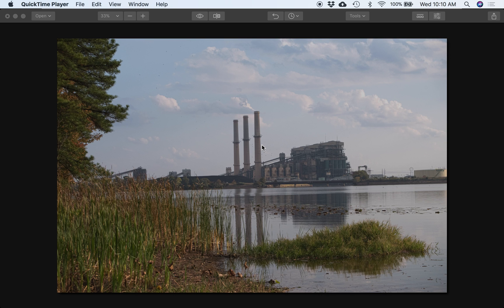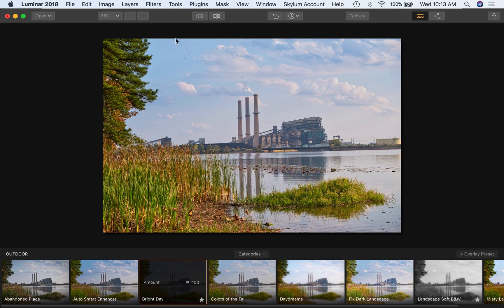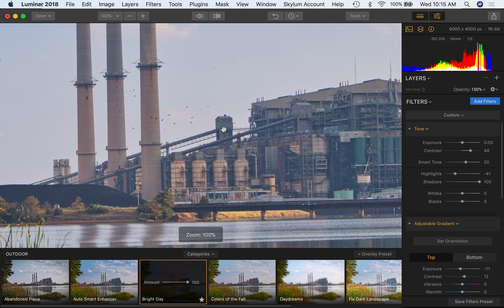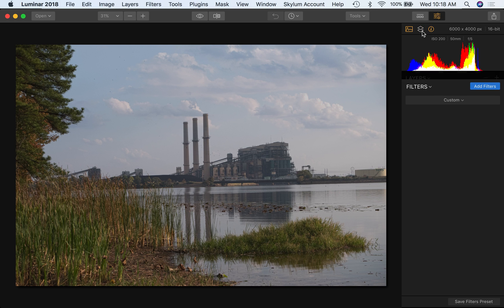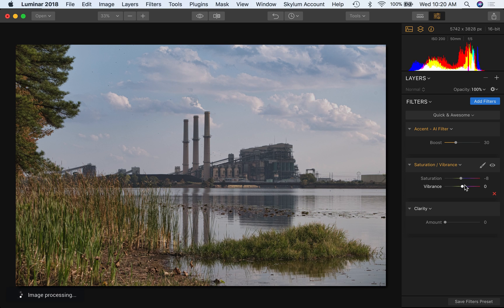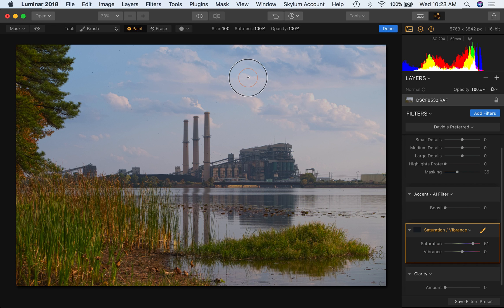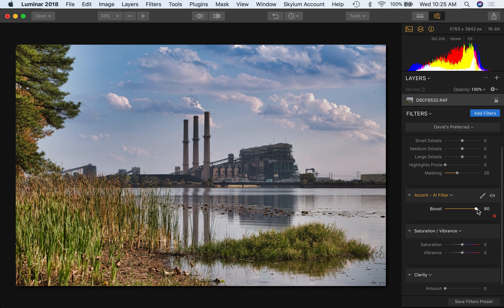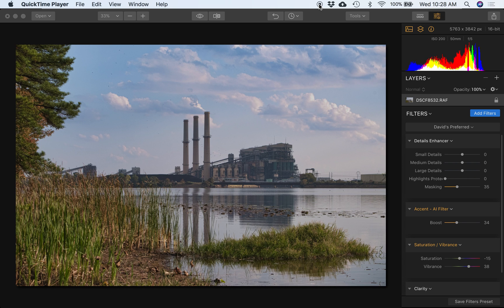Luminar 2018: 4 Tips for Success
Here's four quick tips for success with Luminar 2018... and, here's a convenient link if you need the latest Luminar version... or really any of the MacPhun software: